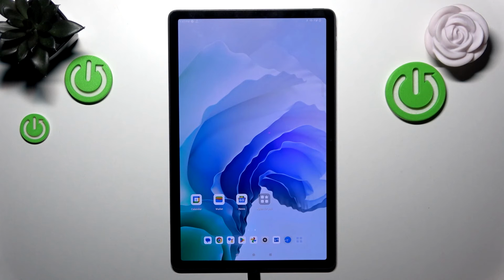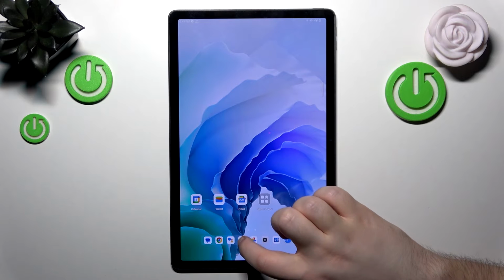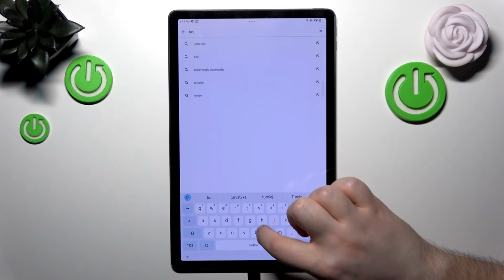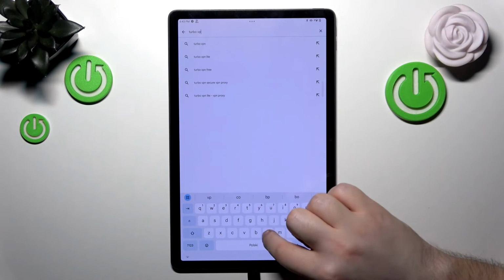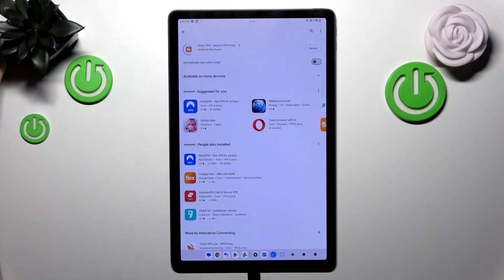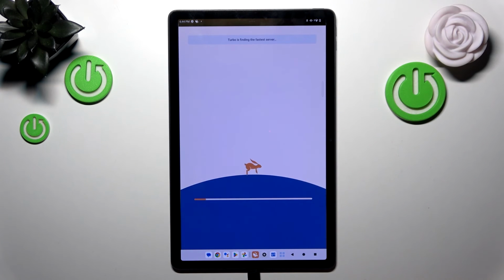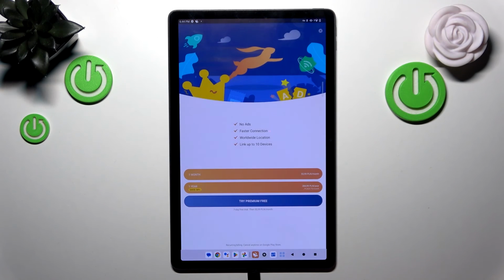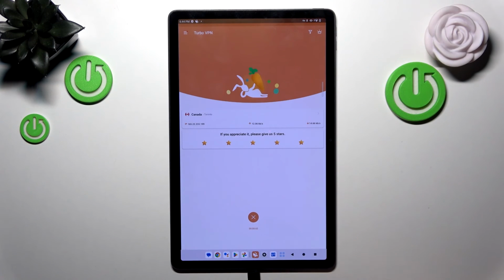LENOVO Tab P11 Pro – How to Set Up VPN Connection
Want to browse securely or access region-locked content on your LENOVO Tab P11 Pro? In this video, we show you step-by-step how to set up a VPN on your LENOVO Tab P11 Pro using the Google Play Store and a popular VPN app. Learn how to download, install, and activate a VPN connection so you can protect your privacy, stay safe on public Wi-Fi, and unlock more online content. This guide is perfect for anyone looking to improve their online security or change their virtual location on the LENOVO Tab P11 Pro.

How to set up VPN on LENOVO Tab P11 Pro?
How to install VPN app on LENOVO Tab P11 Pro?
How to connect to VPN server using LENOVO Tab P11 Pro?

0:00 Introduction
0:06 Open Google Play Store
0:15 Search and install Turbo VPN
0:31 Open and set up VPN app
0:41 Allow permissions and connect
0:52 Confirm VPN connection
0:59 VPN is active on LENOVO Tab P11 Pro